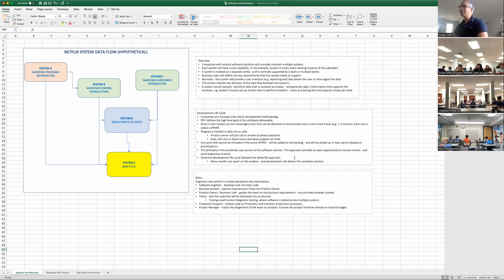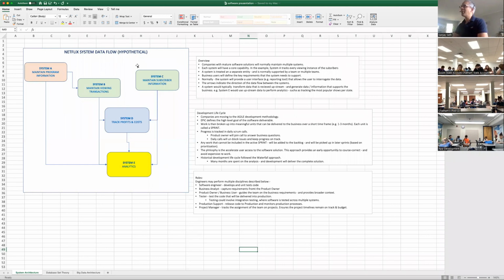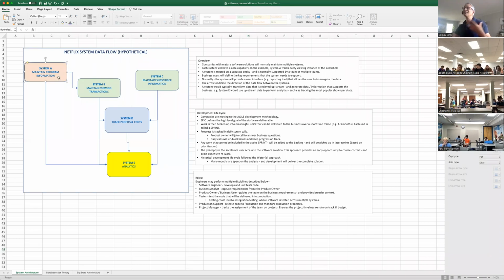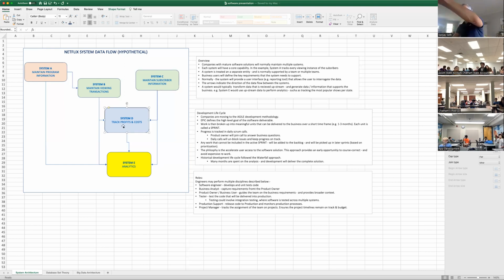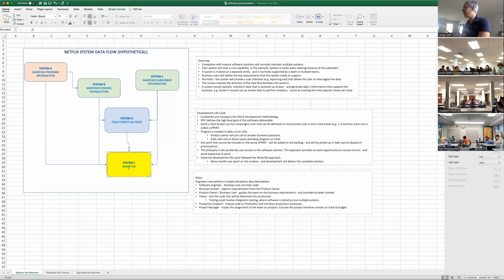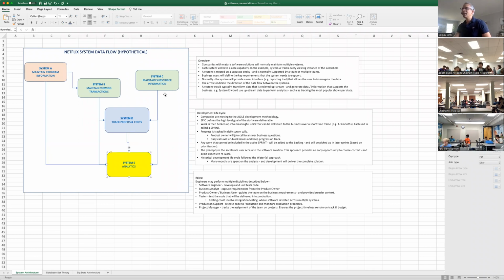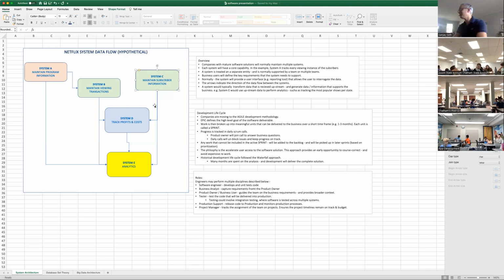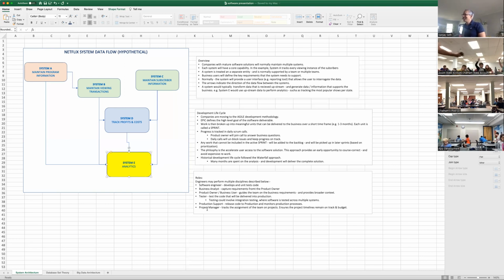Guest Speaker Series - Sanjay Seth, Technical Project Manager, Barclays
Mr. Seth gave us a great talk about his industry and his recent work with Netflix.